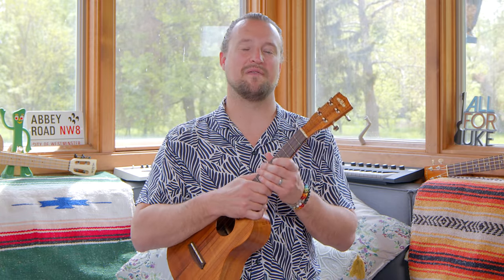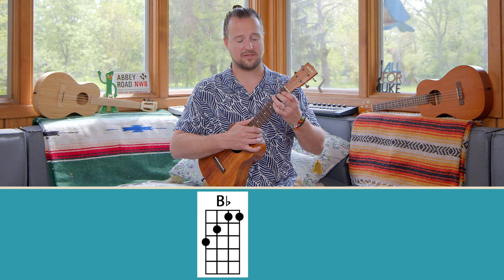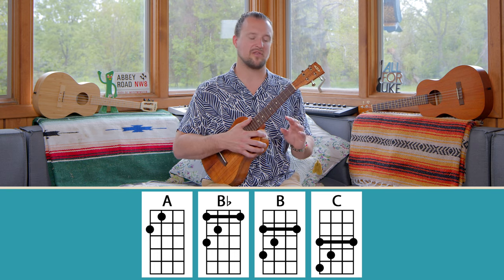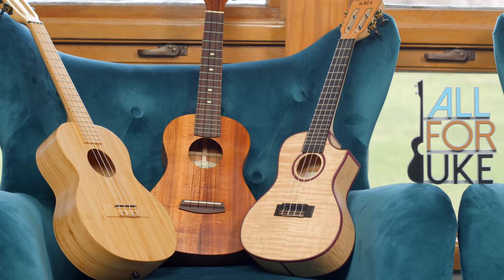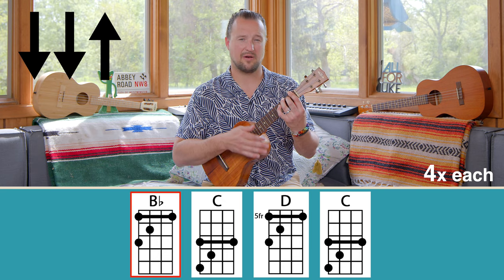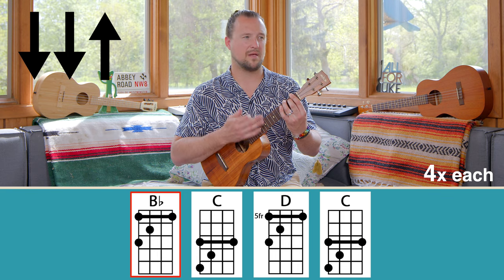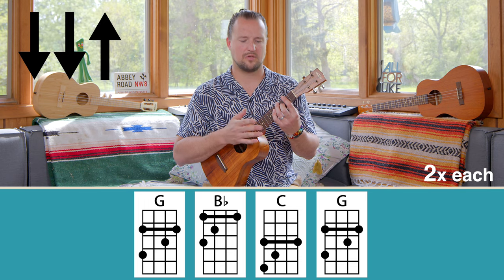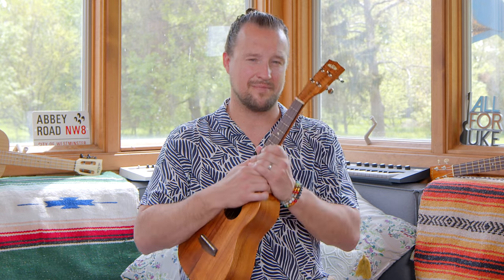Lets Play Barre Chords Together | Day 2 | Ukulele Tutorial + Play Along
Barre chords are tough no doubt, but with perseverance and practice you can master these tricky chords and use them in a variety of songs. In this ukulele tutorial, we'll learn a few barre chord shapes,  a basic strumming pattern and spend most of our time playing barre chords together . Get yourself tuned up and let's get to it! - Kevin

♥︎ J O I N A L L F O R U K E F A M I L Y

✺ S O N G S H E E T S + T A B

✮ P R I V A T E Z O O M L E S S O N S

☇ O R I G I N A L S O N G